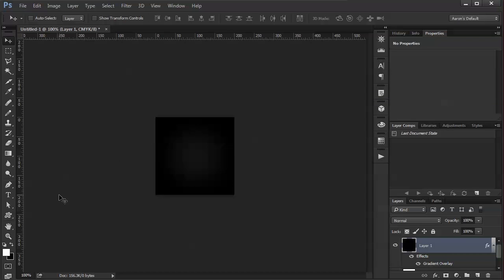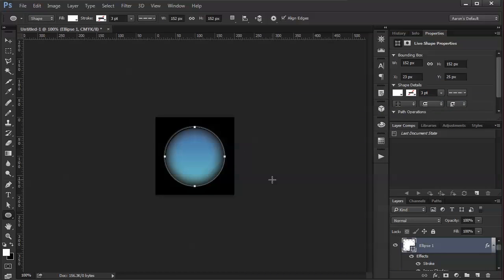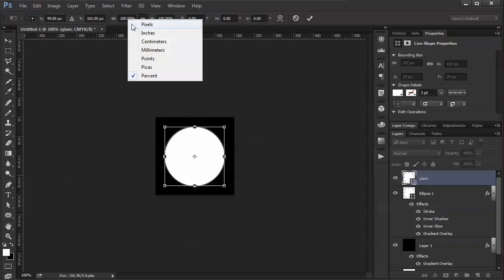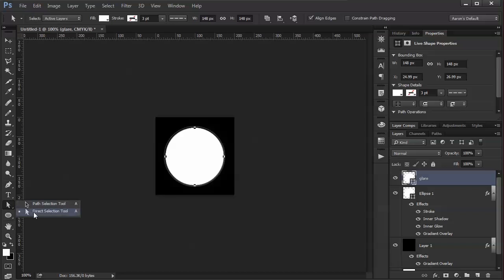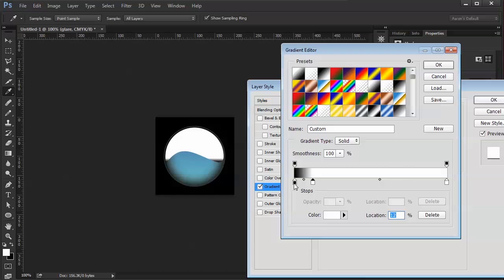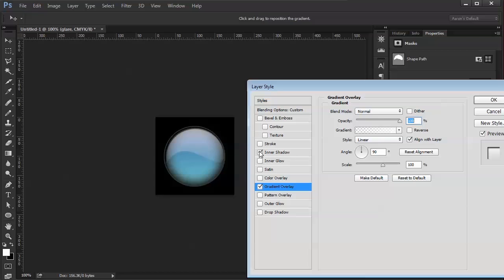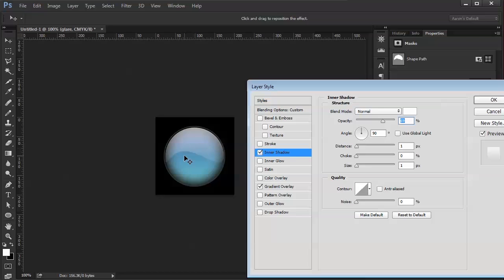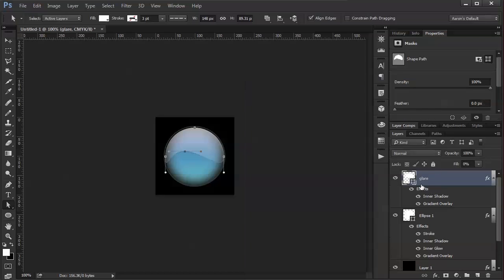How to add a shiny glare in Photoshop - Technique #1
This is the first of three videos where I explain one of many techniques for adding that shiny, glare effect to objects in Photoshop.